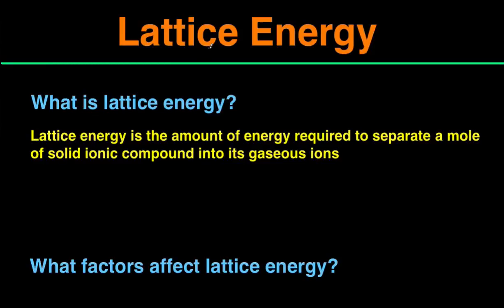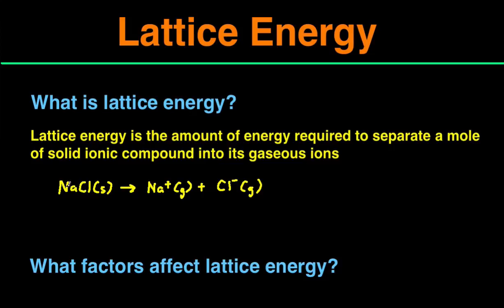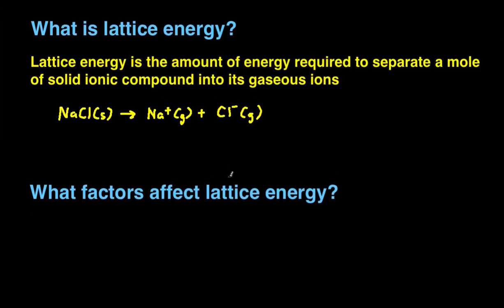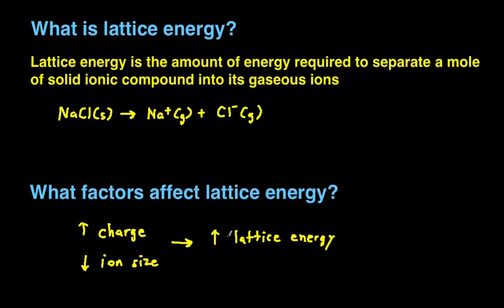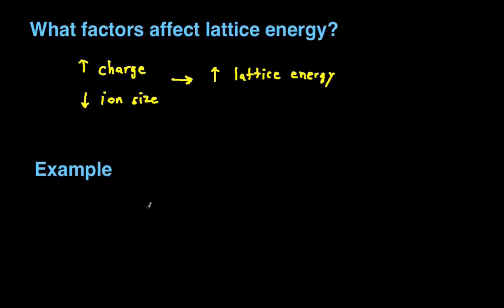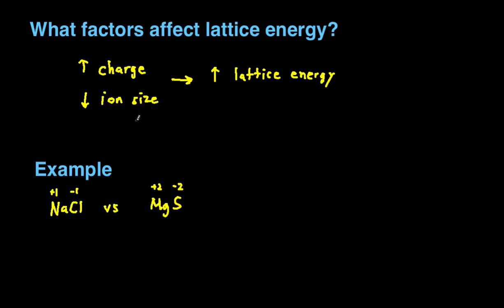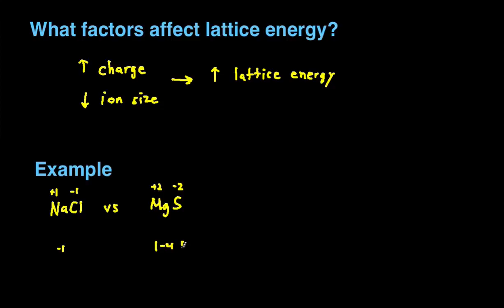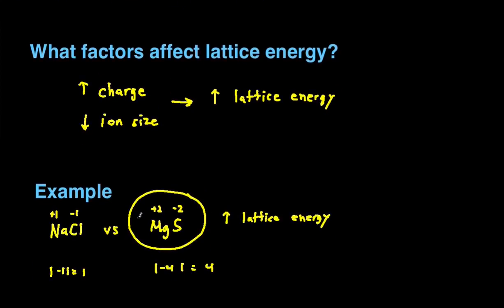Lattice Energy Summary in 4 Minutes (With Examples & Practice Problems)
In this video, you'll learn about the key points of lattice energy and you'll learn it all in four minutes!

We'll start off with the definition of lattice energy. Lattice energy is the amount of energy required to separate one mole of solid ionic compound into its gaseous ions.

Then we'll discuss the factors affecting lattice energy. Those factors are ion charge and ion size.

Lastly, we'll take a look at an example in which we'll need to determine which of the two ionic compounds have a larger lattice energy by applying the concepts we have learned.

By the end of this video, you'll know everything you need to know about lattice energy in general chemistry.